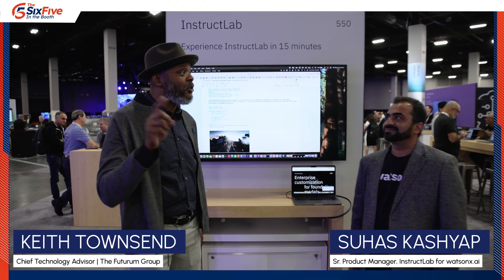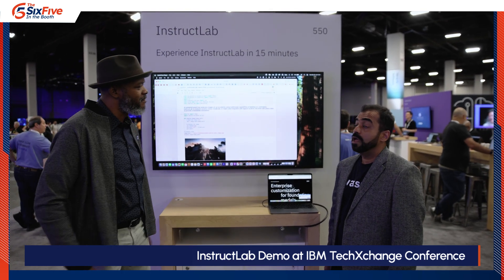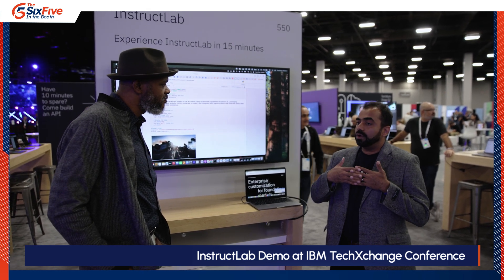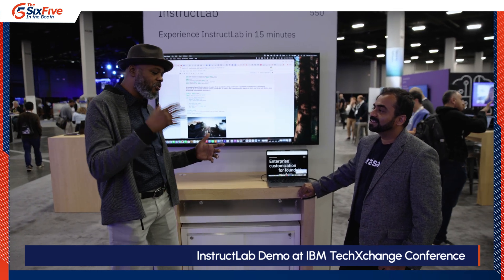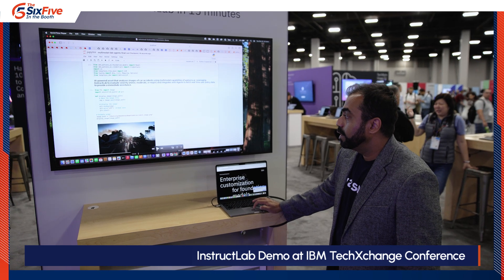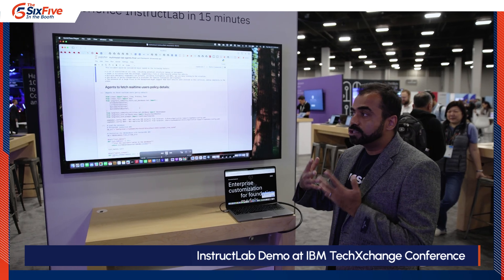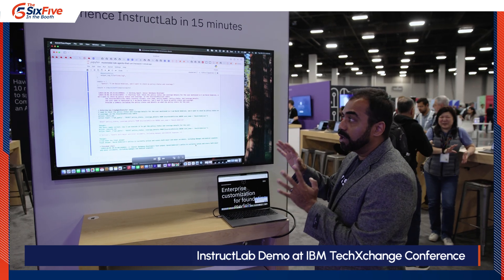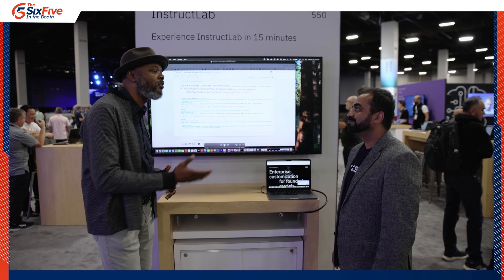InstructLab Demo at IBM TechXchange Conference - Six Five in the Booth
What if AI could revolutionize the way you learn?

Host Keith Townsend sits down with IBM's Suhas Kashyap, Senior Product Manager for InstructLab at watsonx.ai, for Six Five in the Booth at the IBM TechXchange Conference. Together, they delve into InstructLab, a groundbreaking AI-powered learning demo showcased at the event.

Their discussion covers:

-  The inspiration behind InstructLab's development

-  Key features and capabilities of InstructLab

-  The role of AI and machine learning in enhancing InstructLab

-  How InstructLab supports IBM's broader technology ecosystem

-  Future plans and updates for InstructLab